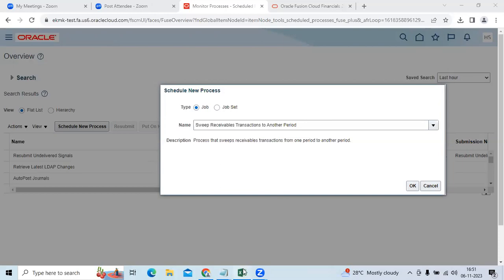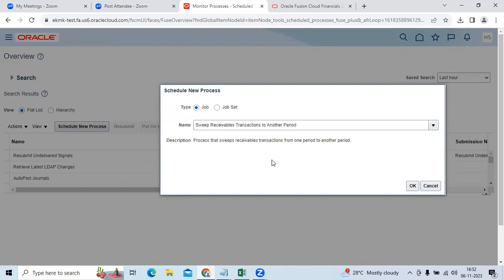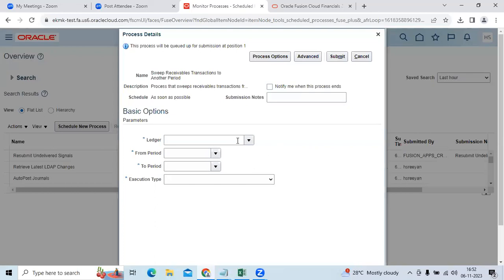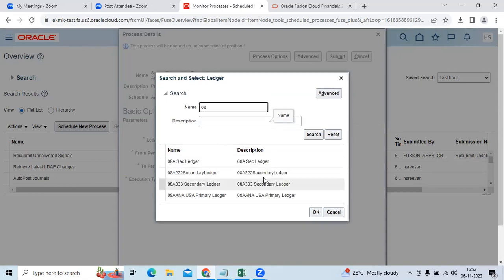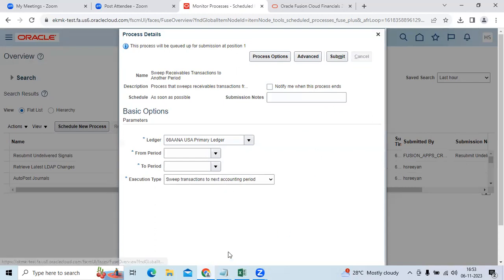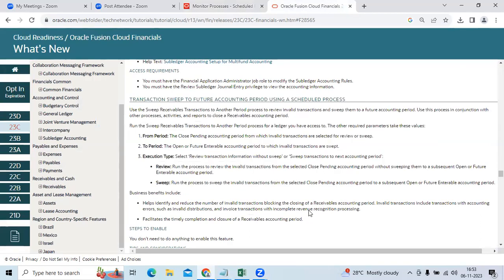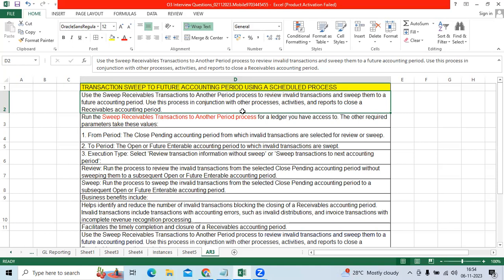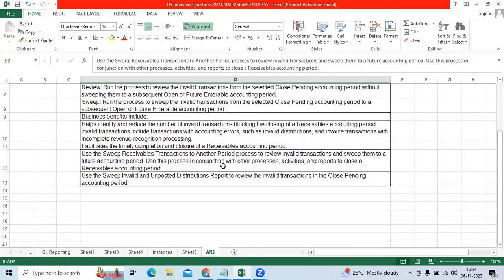Sweep Receivables Transactions Process in Oracle Fusion Accounts Receivable|Interview Questions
Oraclefusioncloudrealtimescenarios